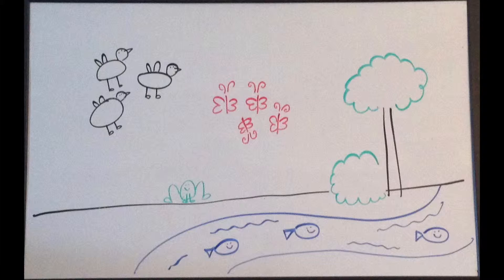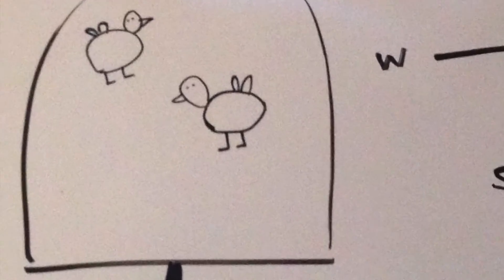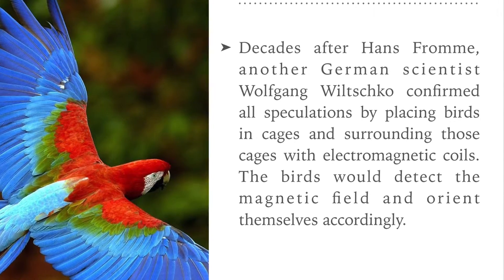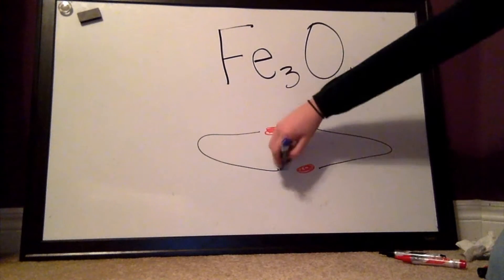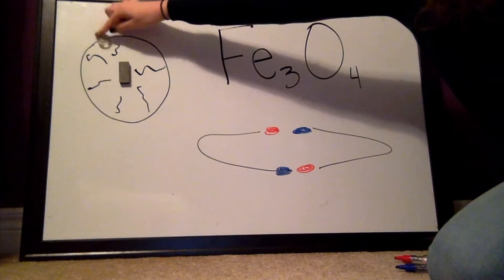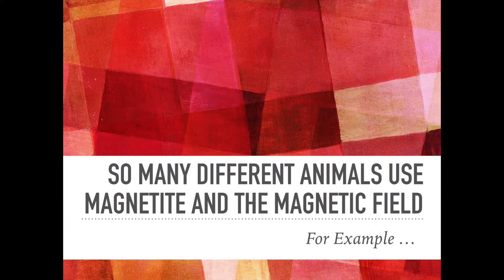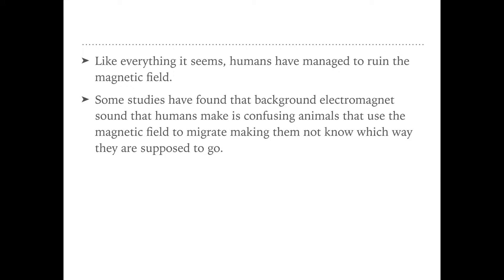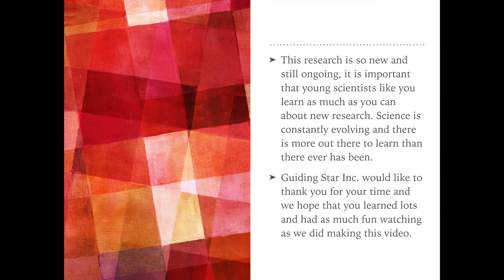Sarah Logan How Animals Migrate